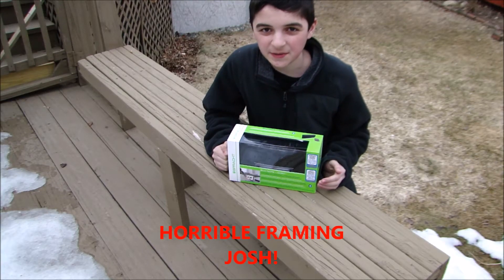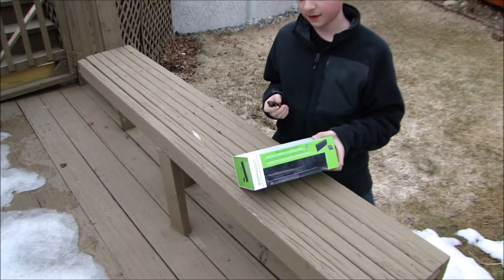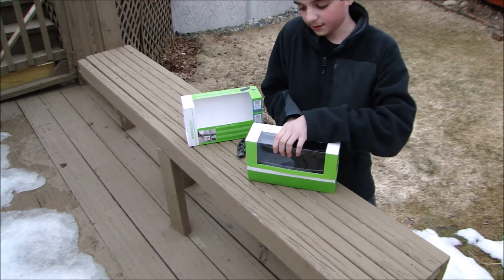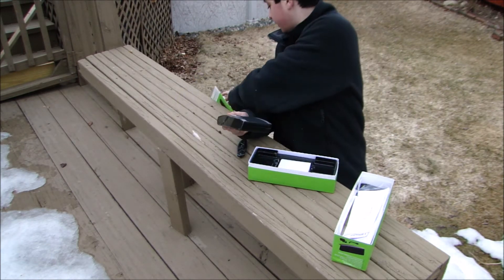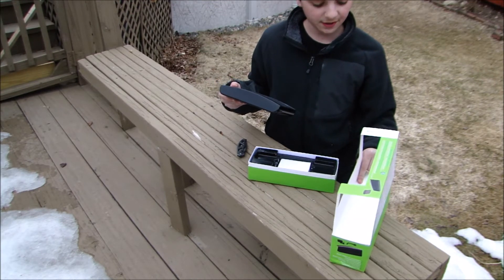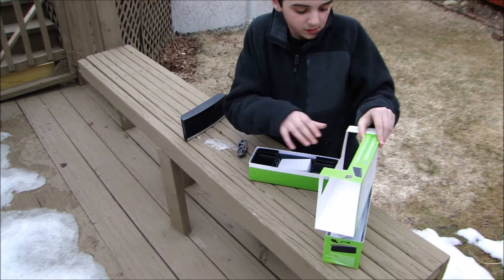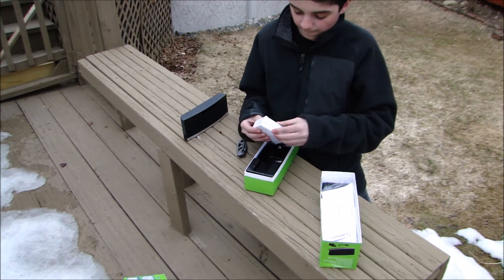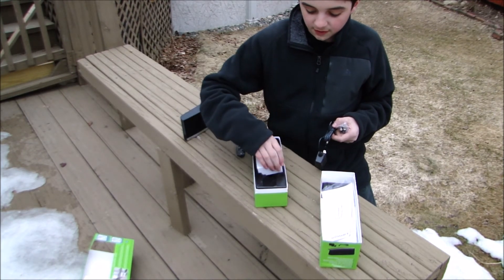Spracht Bluenote pro unboxing!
Hello guys its Joshua, today I am here with another video,
*EXPAND THE DESCRIPTION FOR MORE INFORMATION!*

MEGATALK GOOGLE PLUS COMMUNITY!

CHANNEL TIME SUBMISSION FORM!